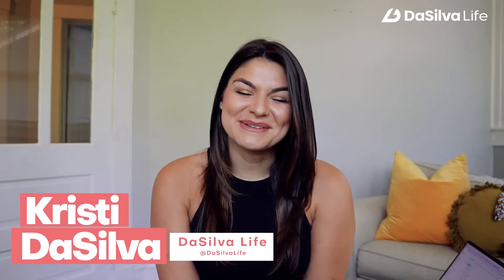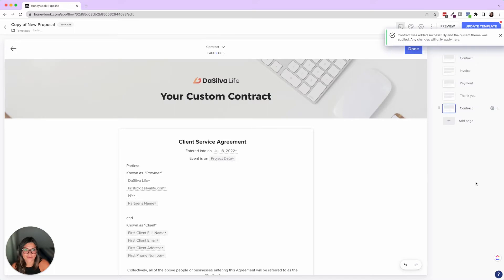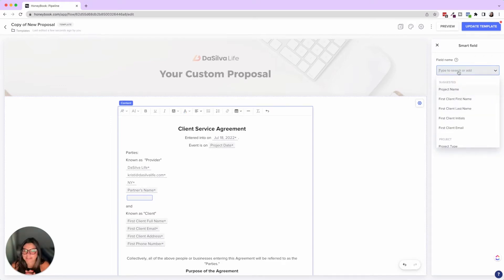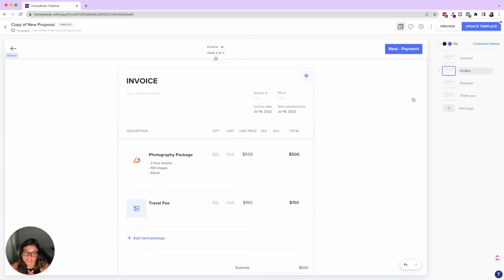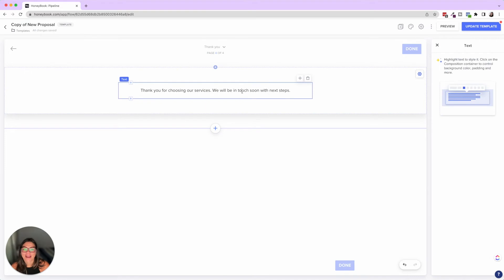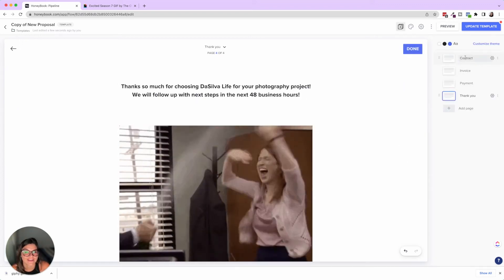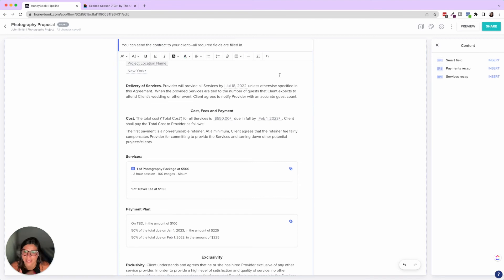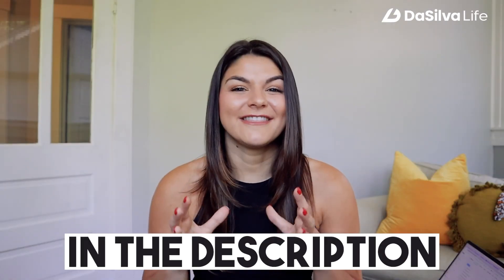Creating a HoneyBook Smart File Proposal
Ready to get your business organization strategy together? Want to learn about the newest HoneyBook feature? With this smart file tutorial, learn exactly what a smart file is and how to utilize it within your small business!

📚 FREE RESOURCES
→ Newsletter: